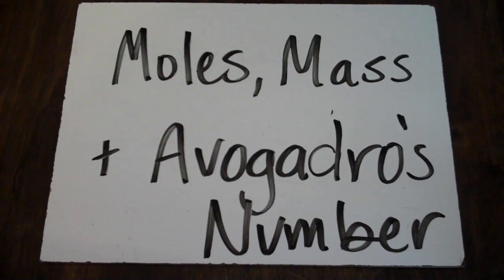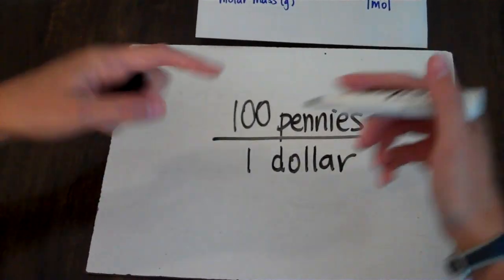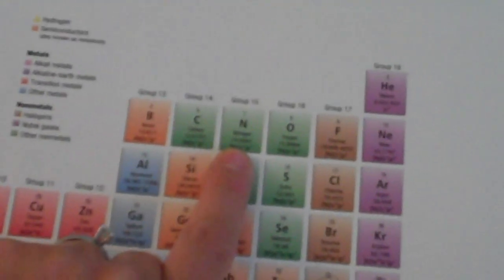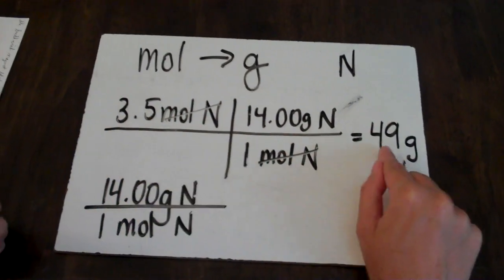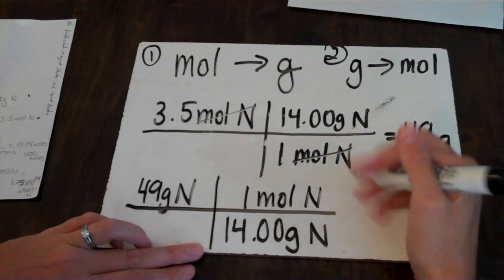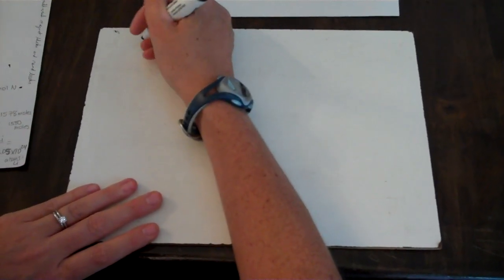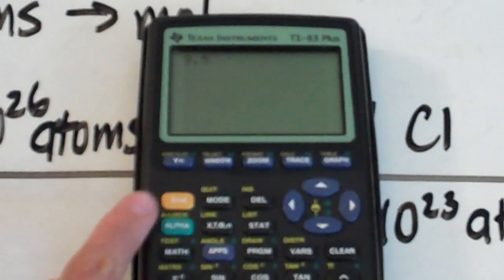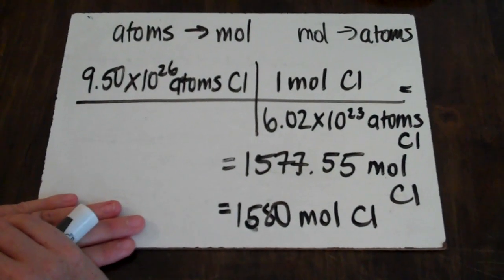Mole Video: Introduction to the mole & one step problems